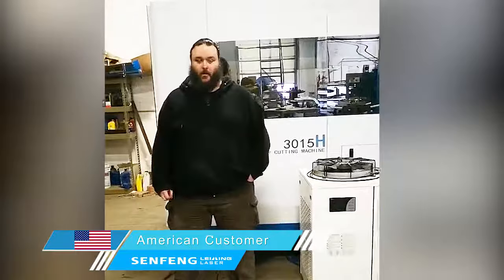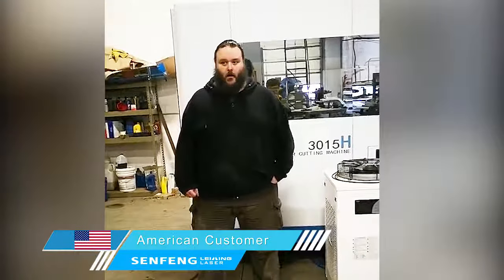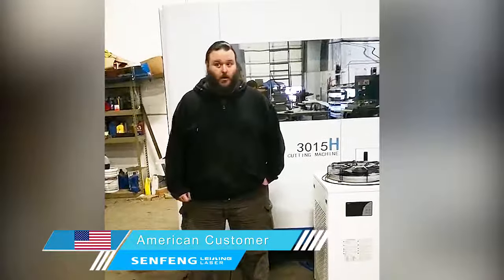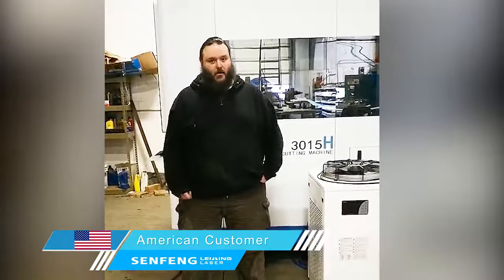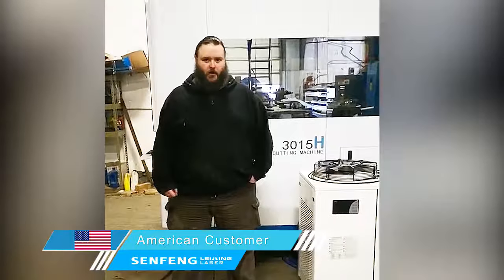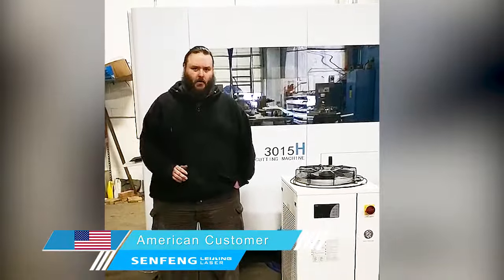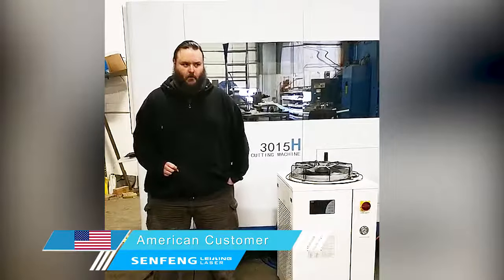Praise from the America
"Customer First" as our core value,SENFENG LEIMING LASER supply overseas service,free training,24/7 on line after-sale service.
SENFENG Company persists in the purpose of producing high quality machine since 2004, we supplying metal fiber laser cutting machine,Co2 laser cutter and engraver,laser marking machine.

SF3015HM Full Cover Metal Tubes and Plates Laser Cutting Machine